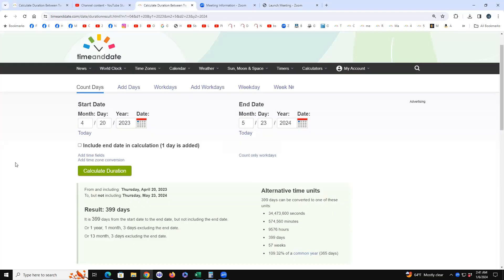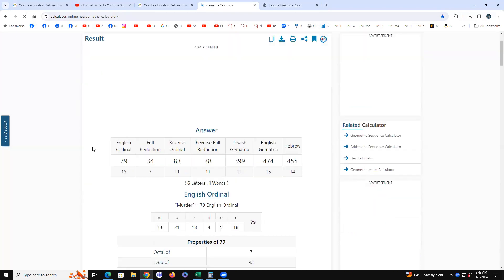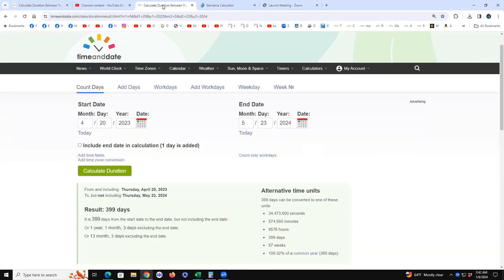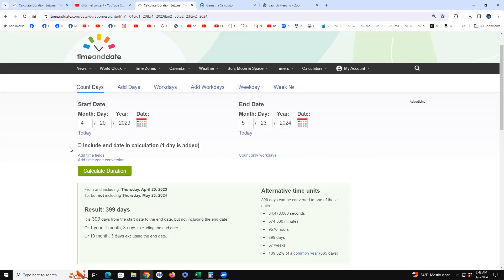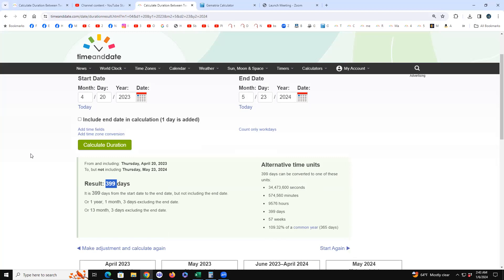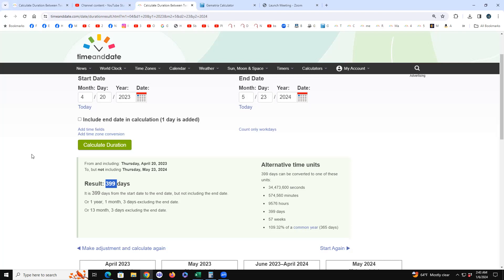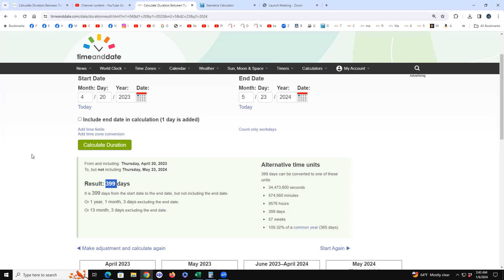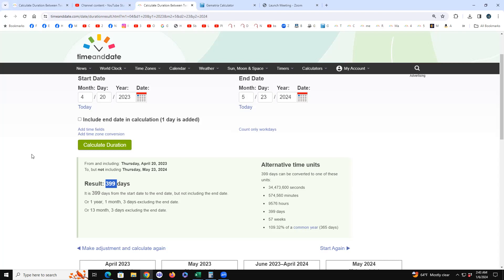Murder in Jewish Gematria is a direct hit from Solar Eclipse of I Pet Goat ii